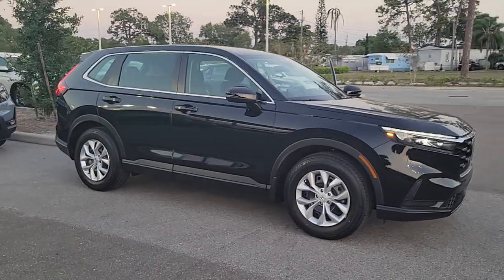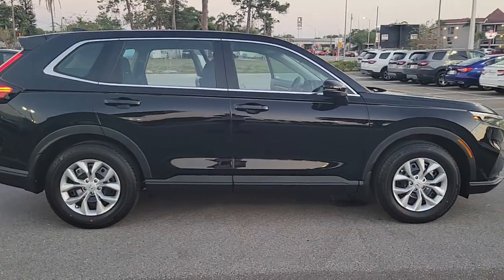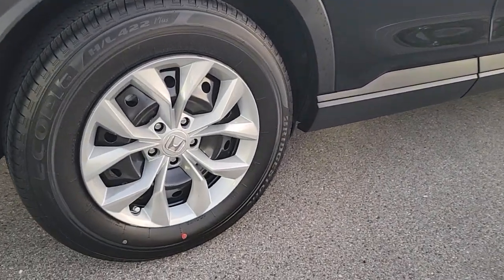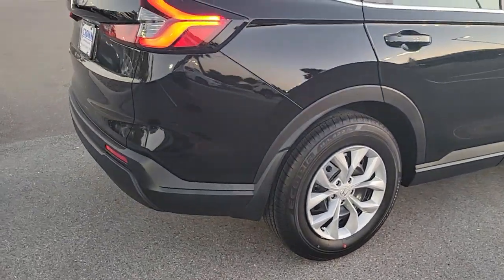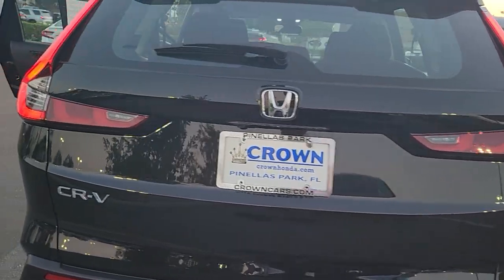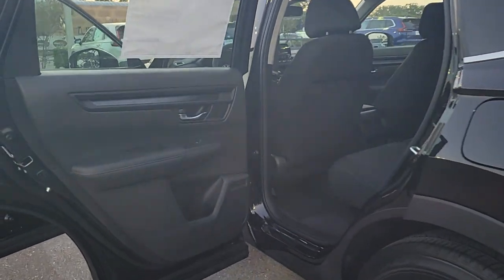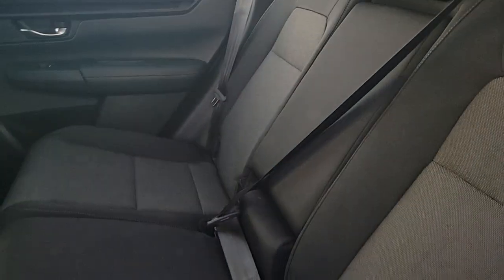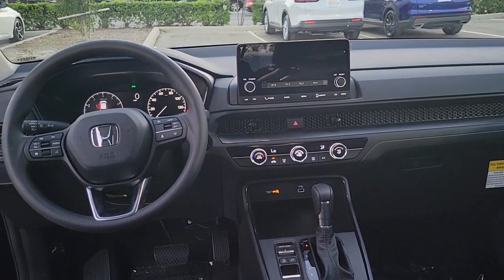2023 Honda CR-V Tampa, Clearwater, St. Petersburg, Pinellas Park, Palm Harbor, FL 913705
New 2023 Honda CR-V LX available in Tampa, Florida at Crown Honda. Servicing the Clearwater, St. Petersburg, Pinellas Park, Palm Harbor, FL area.

Crown Honda
7671 U.S. Hwy. 19 N.

This vehicle comes well equipped with 4 Speakers 4-Wheel Disc Brakes 5.64 Axle Ratio ABS brakes Adaptive Cruise Control: Adaptive Cruise Control (ACC) with Low-Speed Follow Air Conditioning Apple CarPlay/Android Auto Auto High-beam Headlights Automatic temperature control Brake assist Bumpers: body-color Cloth Seat Trim Compass Delay-off headlights Driver door bin Driver vanity mirror Dual front impact airbags Dual front side impact airbags Electronic Stability Control Exterior Parking Camera Rear Four wheel independent suspension Front anti-roll bar Front Bucket Seats Front Center Armrest Front reading lights Fully automatic headlights Illuminated entry Knee airbag Low tire pressure warning Occupant sensing airbag Outside temperature display Overhead airbag Overhead console Panic alarm Passenger door bin Passenger vanity mirror Power door mirrors Power steering Power windows Radio data system Radio: 160-Watt AM/FM Audio System Rear anti-roll bar Rear reading lights Rear seat center armrest Rear side impact airbag Rear window defroster Rear window wiper Remote keyless entry Security system Speed control Speed-sensing steering Speed-Sensitive Wipers Split folding rear seat Spoiler Steering wheel mounted audio controls Tachometer Telescoping steering wheel Tilt steering wheel Traction control Trip computer Turn signal indicator mirrors Variably intermittent wipers and Wheels: 17 Steel w/Covers. 2023 Honda CR-V FWD LX